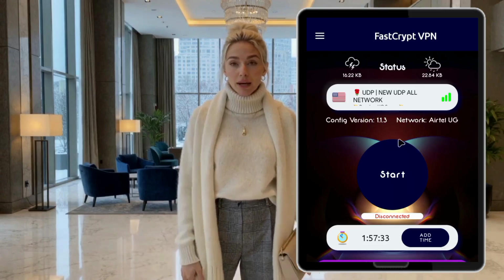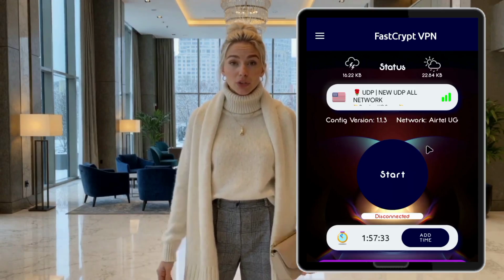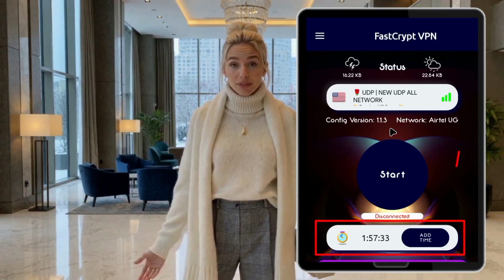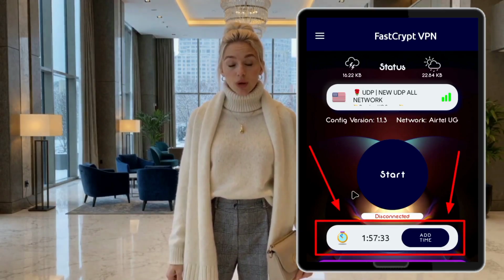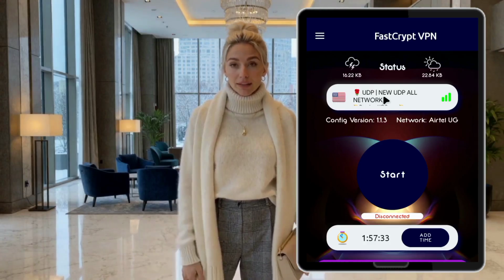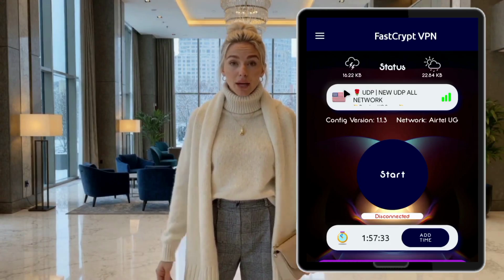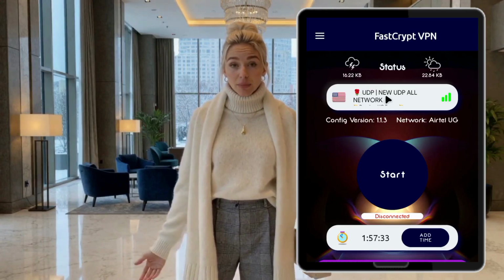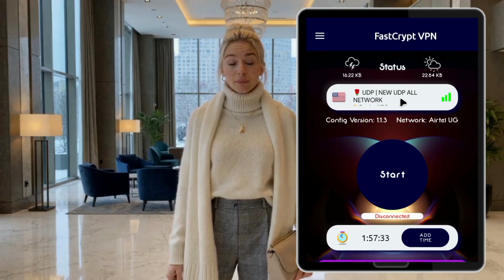New Fast UDP VPN for Android | FastCrypt VPN (All Countries)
In this video, we’re introducing Fast Crypt VPN, a powerful Android VPN app designed to help you stay protected online while enjoying an enhanced, fast, and stable connection.

Fast Crypt VPN supports fast UDP connections across all countries, helping reduce lag and improve overall performance. With a simple and user-friendly interface, it’s easy to update configs, add connection time, and connect quickly without complicated settings. Whether you’re on mobile data or Wi-Fi, the app is designed to deliver smooth performance and reliable connectivity.

If you’re looking for a VPN that combines speed, global server access, and secure browsing on Android, Fast Crypt VPN is a solid option to consider.

What'sapp Group